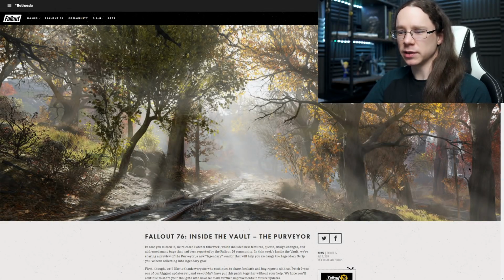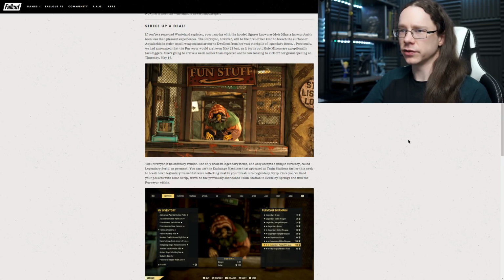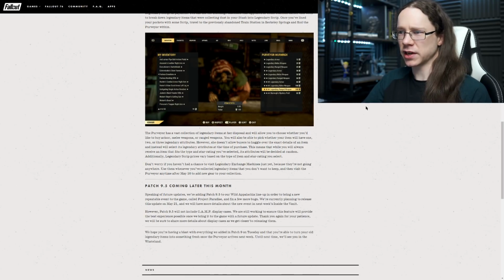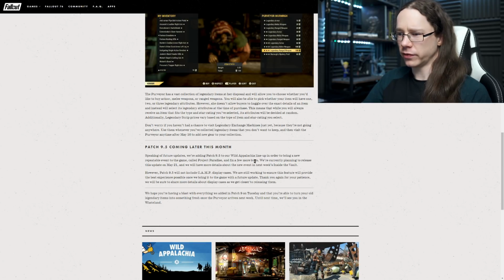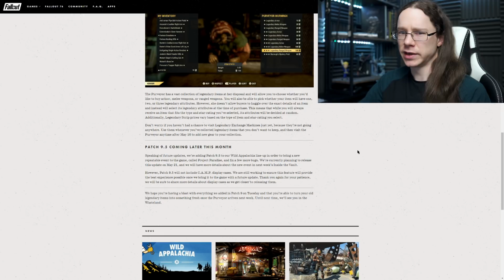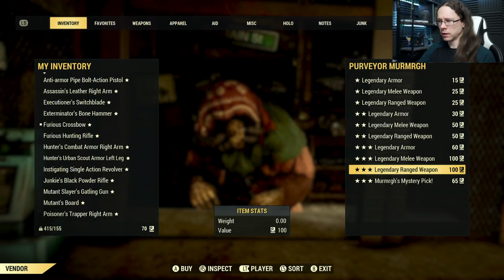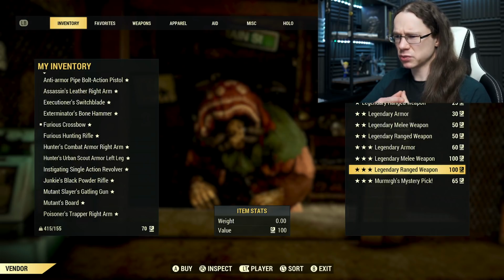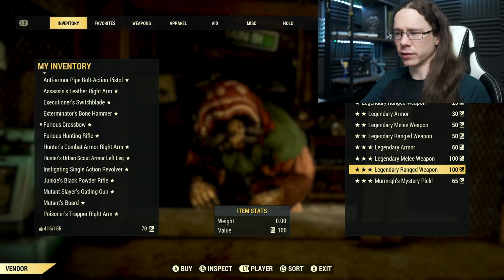Discussing The Purveyor (Legendary Vendor) | Fallout 76 News [May 9th 2019]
Bethesda have relesed new details about The Purveyor - Fallot 76's new legendary vendor. Lets discuss the details, the pros and cons and what to expect when she arrives on May 16th.